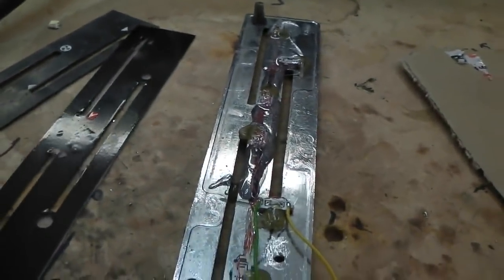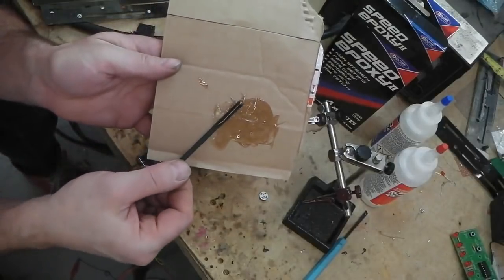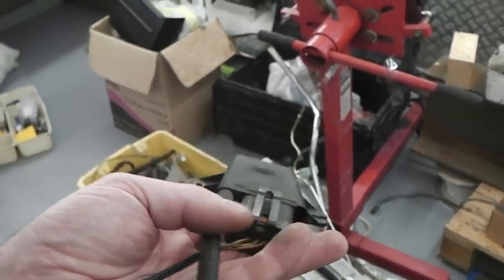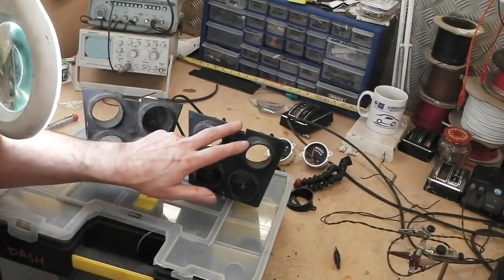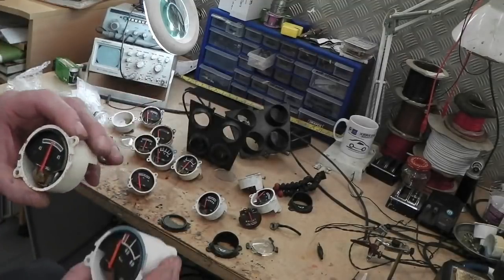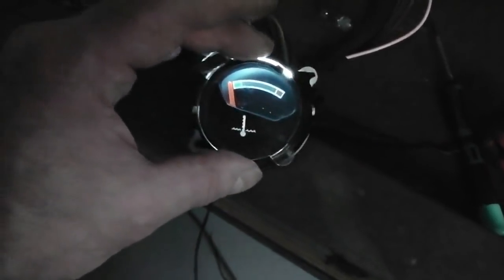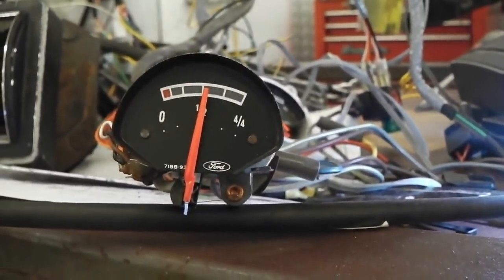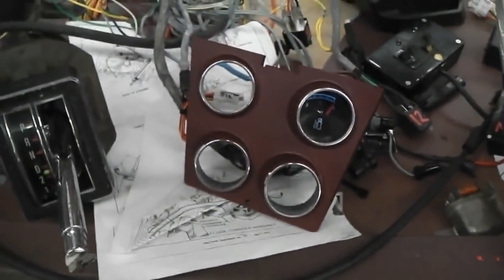Ford Cortina Restoration - Gauge refurb and Calibration - Tech Vid 7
In this video I refurbish the centre pod gauges and calibrate the fuel gauge. I also investigate a MAP sensor and finish off some of the loom build.